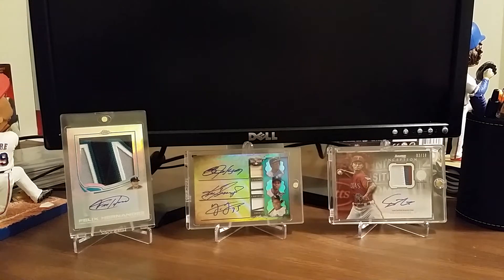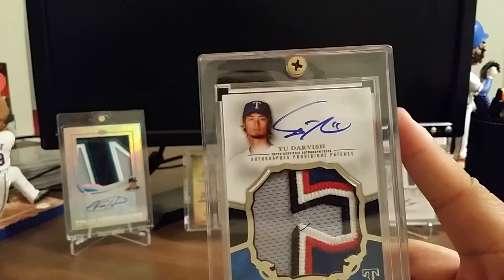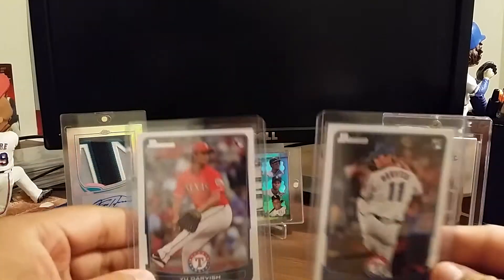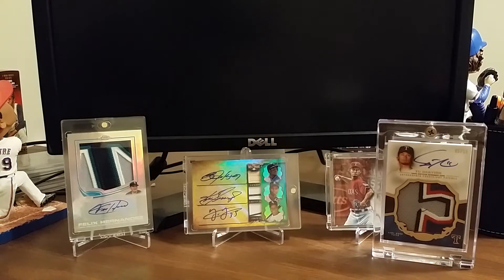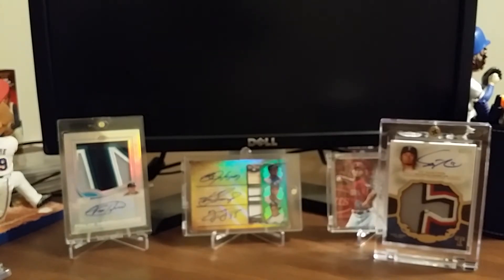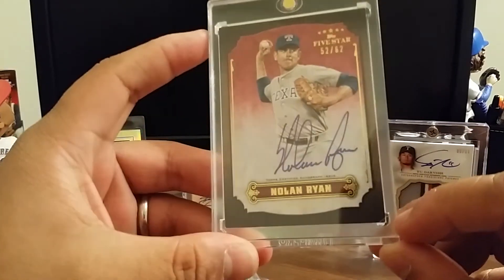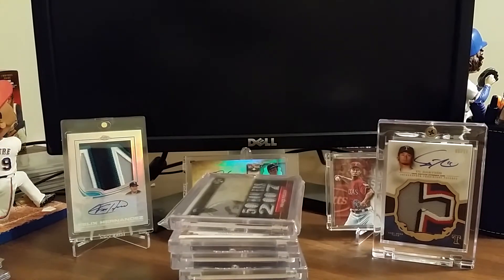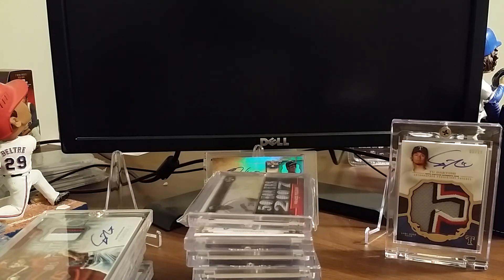Tier One Patch Auto Mailday! Updated FT/FS!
Sorry for another long video guys. Lmk ASAP on any deals cause I'm gonna be at my PO Monday! Peace.

Kik: asillz94